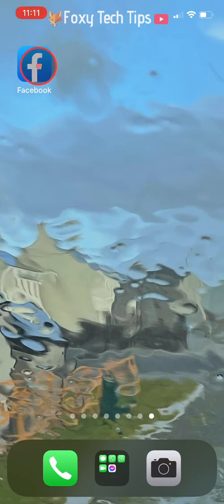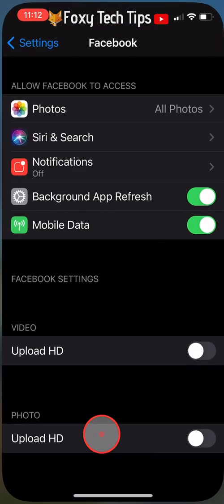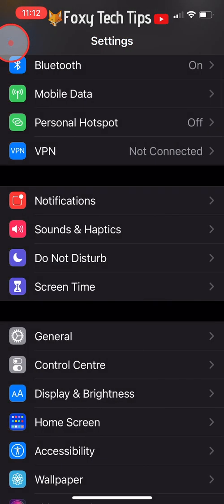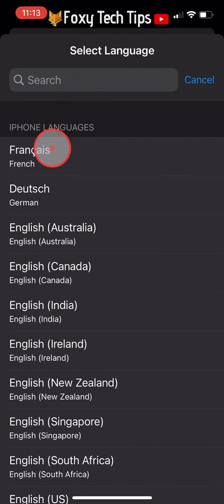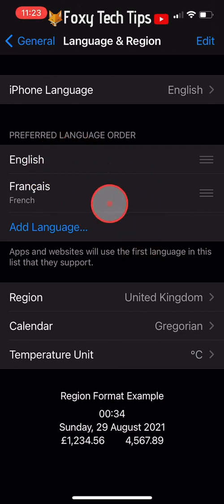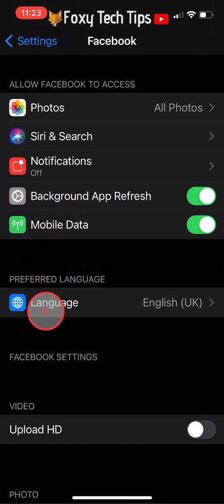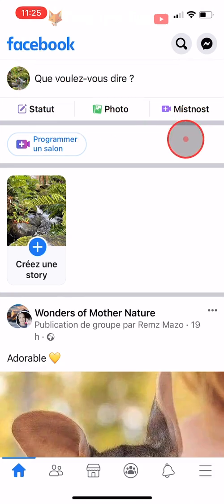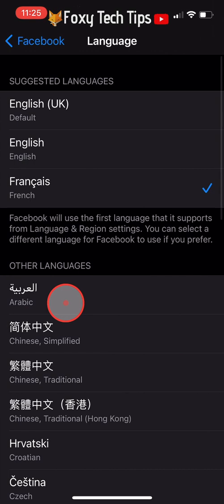How To Change Facebook Language On iPhone / iPad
Easy to follow tutorial on changing the language of your Facebook app on iPhone! Do you want to use Facebook in a different language? Learn how to change Facebook language on iPhone now!

Steps:

- Open up the Facebook app and tap on the three lines button at the bottom right of the homepage.

- Tap on ‘settings and privacy’ then tap on ‘app language’

- Tap on ‘open phone settings’

- It will automatically open the Facebook settings, but unless you have changed the language before you won’t be able to change it here just yet.

- You need to tap the back arrow to get back to the main settings and then tap on ‘general’

- In general, scroll down and tap on ‘language & region’

- Now below ‘iPhone language’ you need to tap on ‘other languages’

- Choose a language, I will choose french as its the first one, tap on the language and then tap on ‘keep English’ (or your current language)

- It will say updating language and then you will have two languages listed instead of one.

- Now you need to tap the back arrow in the top left two times to get back to the main settings page.

- Scroll down until you find Facebook and tap on it to open the settings.

- A language option will now have appeared in the Facebook settings. Tap on it to open it.

- Choose the language that you would like your Facebook app to be in and tap on it to select it.

- Now when you open the Facebook app it will be in the language that you selected.

- If you want to change it back you can tap on the three lines button in the bottom right corner, scroll down and then tap on the settings cog and then tap on the globe icon.

- Now the language option will appear right away and you can just tap on a new language to change it.